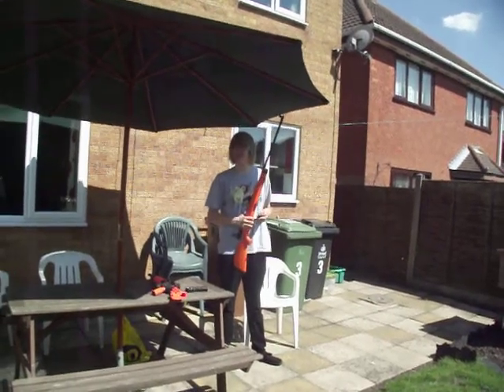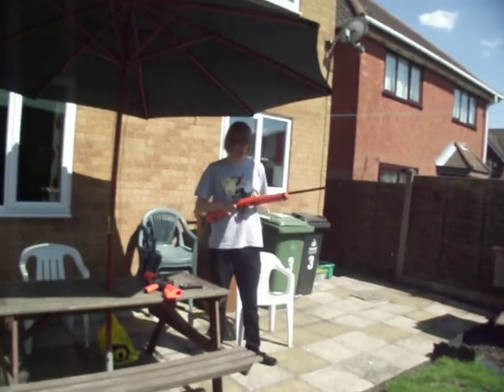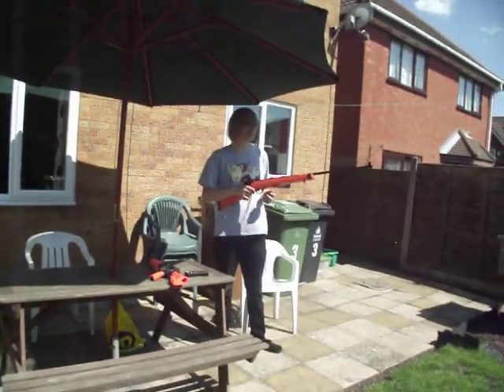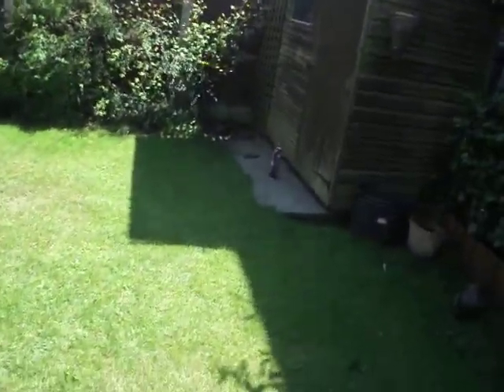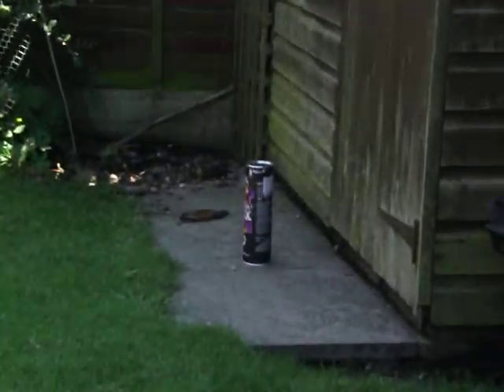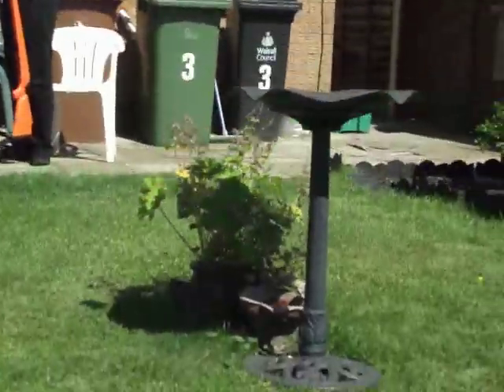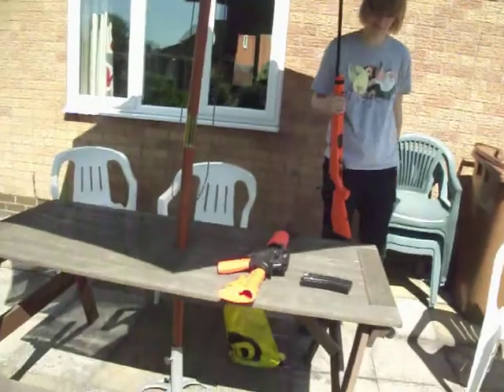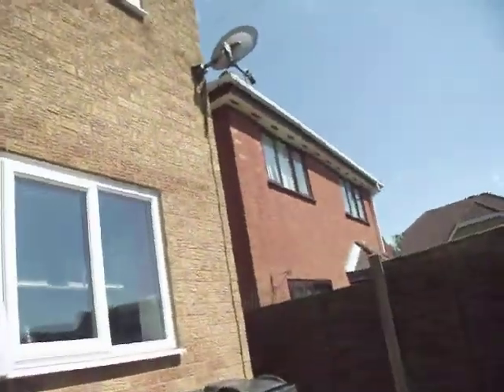UX SUPER SNIPER airsoft gun 'shooting test'